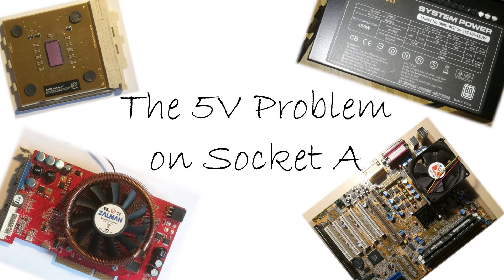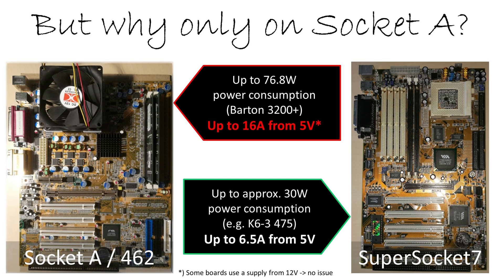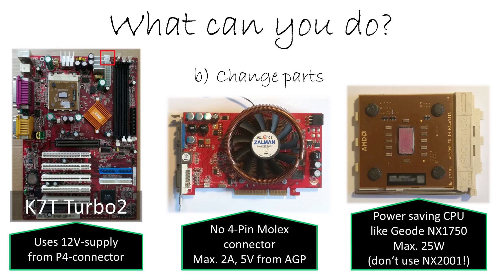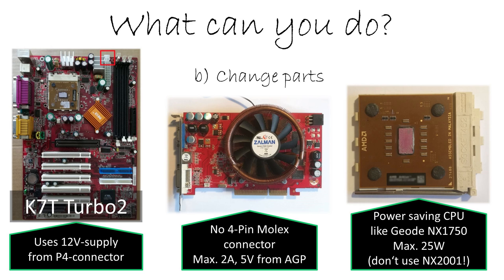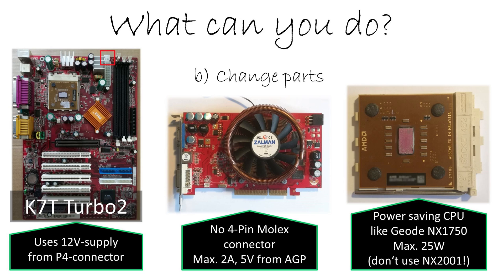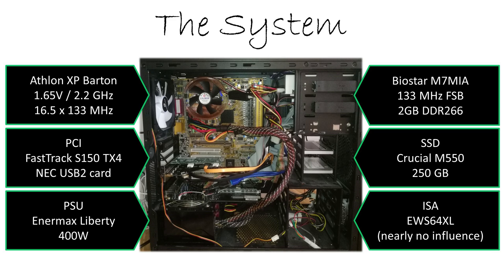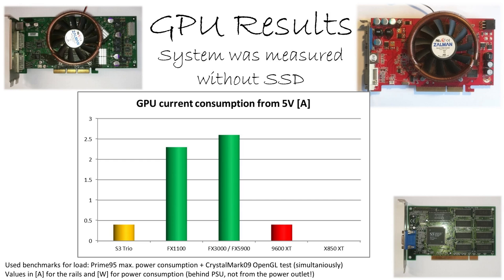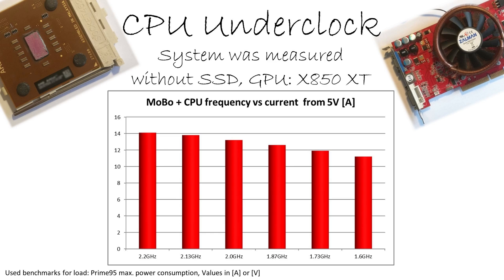Athlon XP vs modern PSU, the 5V Problem, New solution: Undervolting! [Measurements for GPU & CPU]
Today I want explain you the "5V issue" with old Athlon (XP) systems and modern power supplies.
Thereafter I will show you some solutions for using and Athlon XP system even with a PSU with weak 5V rail.
At the end I make some current measurements regarding the 5V rail to show you, how much current is really needed with some tweaks.

00:00 - Introduction / Overview
01:09 - Description of the "5V issue"
03:55 - Options to (at least) reduce the problem
10:25 - Test system
11:22 - GPU measurements
14:57 - CPU underclock measurements
16:38 - CPU undervolt measurements
18:10 - Conclusion
19:32 - Measurement equipment, additional info

On Vogons you can find some additional current measurements of some graphic cards: